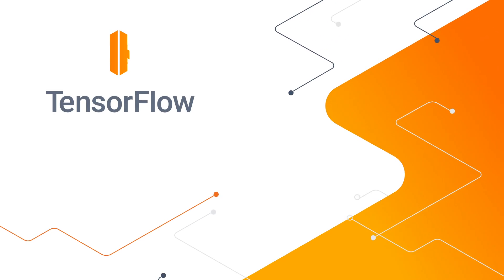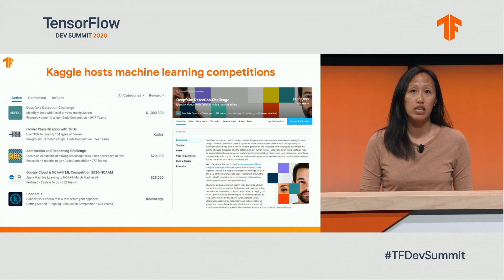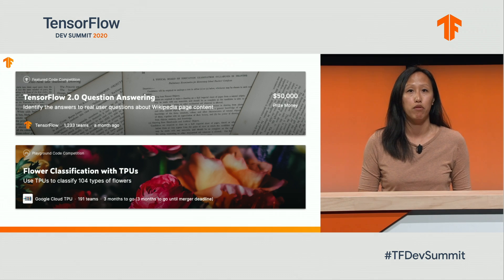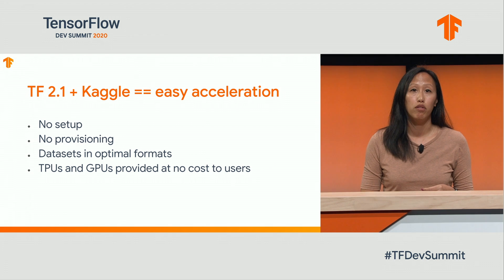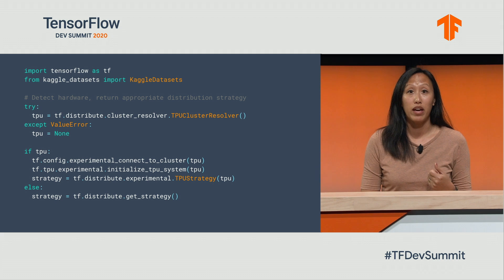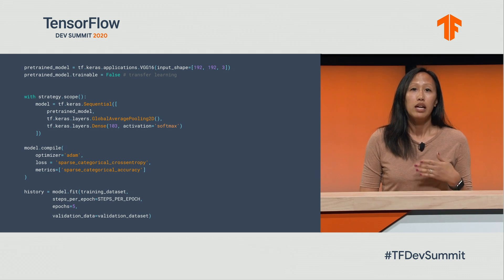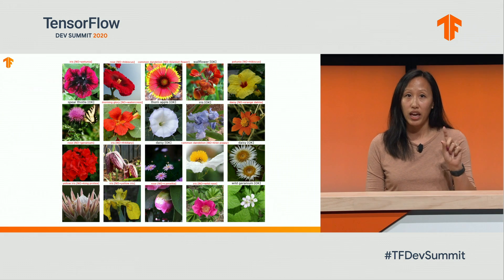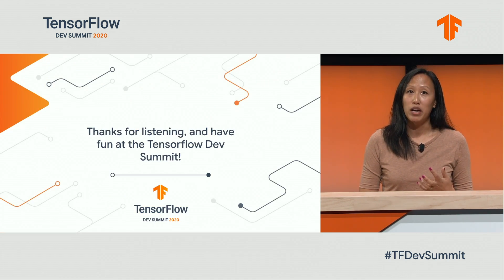TF 2.x on Kaggle (TF Dev Summit '20)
Recently, Kaggle introduced TPU support through its competition platform. This talk touches on how Kaggler competitors transitioned from GPU to TPU use, first in Colab, and then in Kaggle notebooks.

Speaker:
Julia Elliott - Head of Competitions Program Management, Kaggle
Phil Culliton - Developer Advocate

product_area: TensorFlow; product: TensorFlow Core; event: TensorFlow Dev Summit 2020; fullname: Julia Elliott, Phil Culliton;  custom_tags: product announcement, kaggle;

event: TensorFlow Dev Summit 2020; re_ty: Publish; product: TensorFlow - General; fullname: Julia Elliott, Phil Culliton;